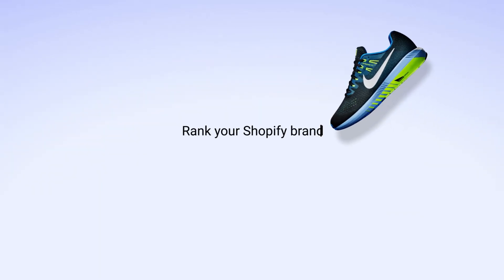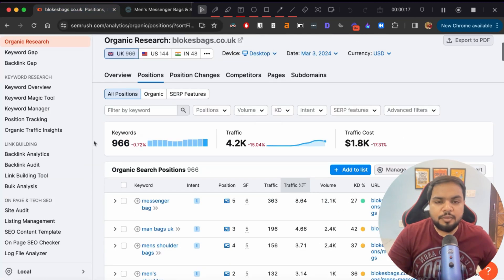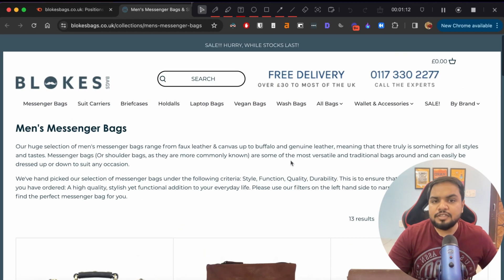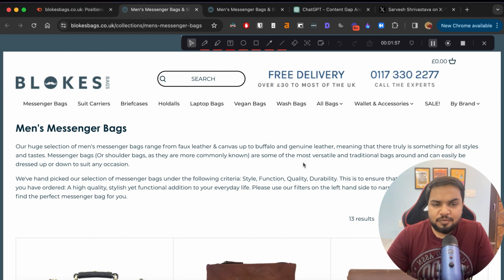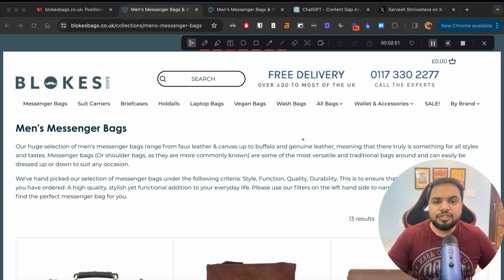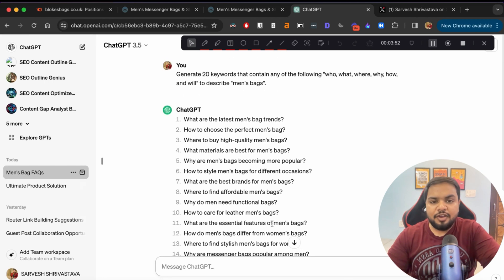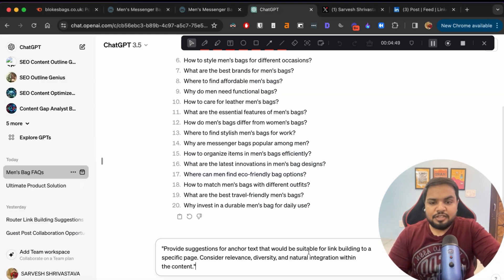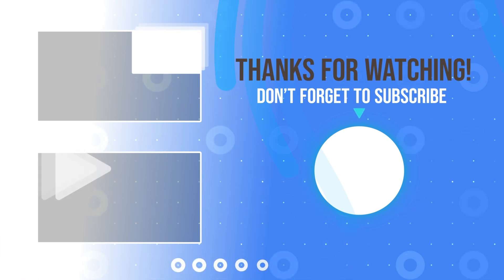Shopify SEO Made Easy with ChatGPT: Rank Collections #1 on Google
The secret to ranking in Google?

Reverse analyse what content the #1 site has and do one better!